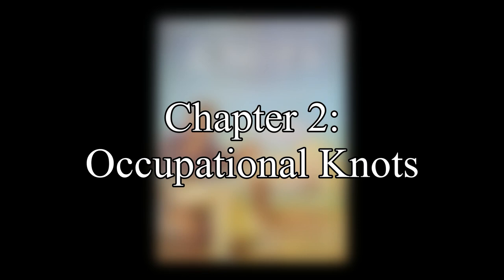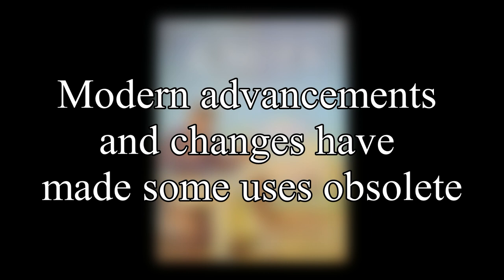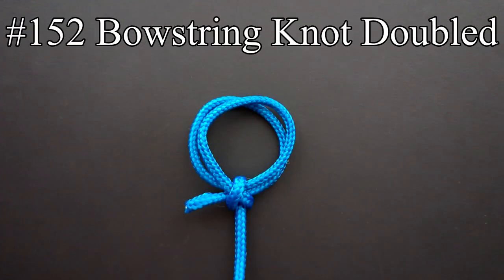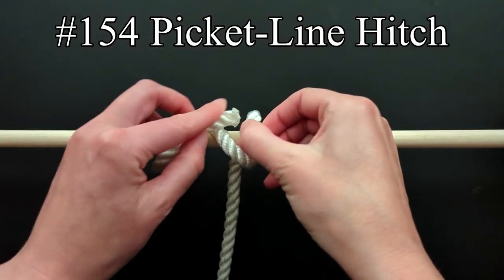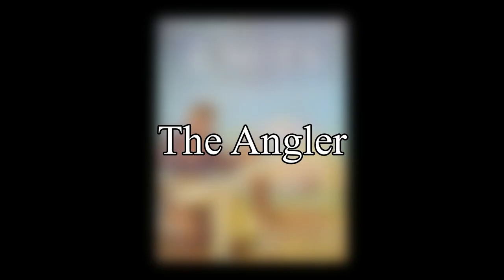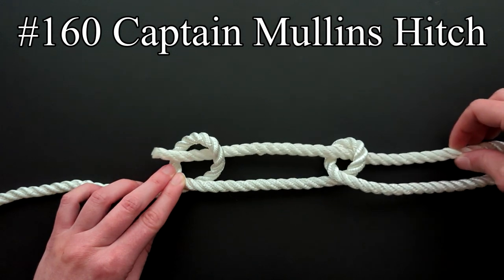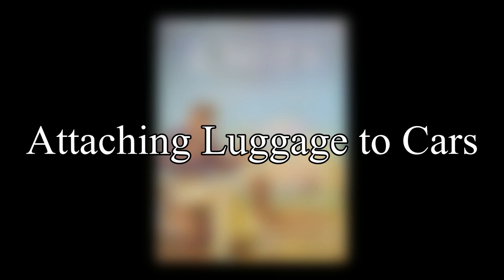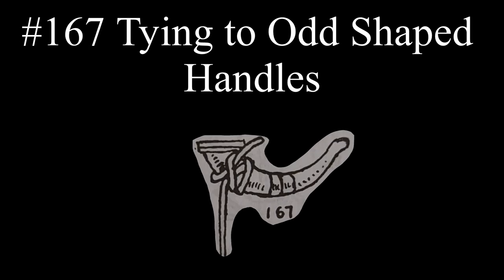The Ashley Book of Knots Challenge: Knots by Trade "A" #149-167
In this video we cover entries 149-167 from "The Ashley Book of Knots" and begin Chapter 2: Occupational Knots. This chapter coves different trades and sports and some of the knots that they use. The entries covered in this video fall under the listings that start with A.

All knots are tied by referencing the images in the book.

Information & Pictures
Ashley, C. W. (1993). The Ashley Book of Knots. New York: Doubleday.